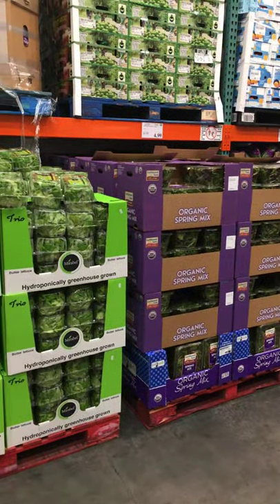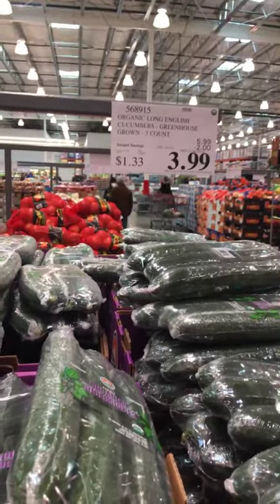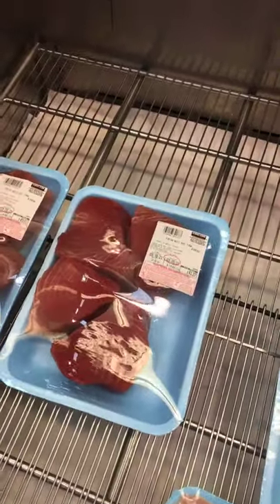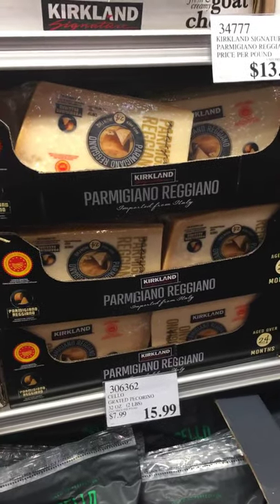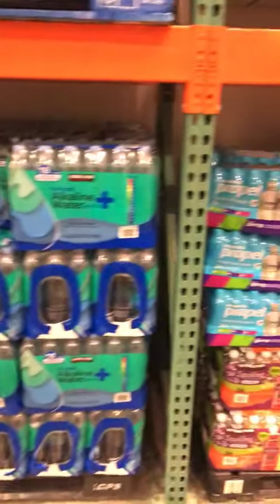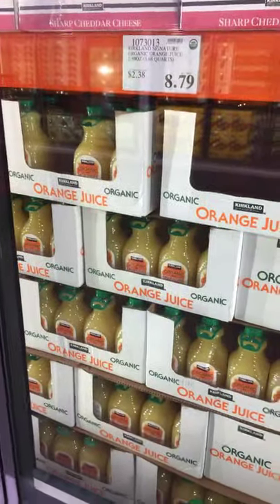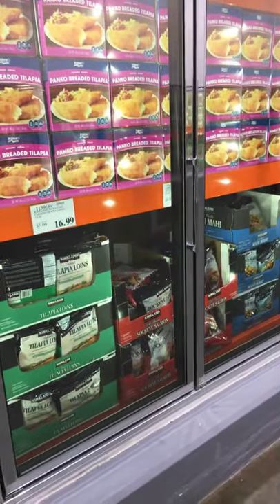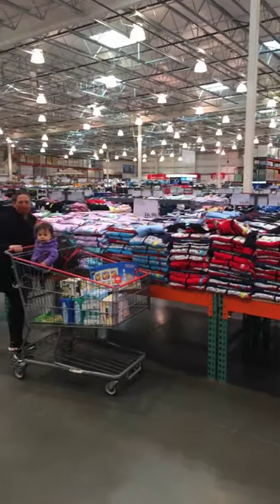MORE OF THE VERY BEST ITEMS AT A COSTCO WHOESALE WAREHOUSE NEAR YOU IN 2021: BUY THIS, NOT THAT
There is a lot more to choose from at Costco Wholesale, including organic coffee beans and the mills to grind them after you check out; the 18-inch pizza for $9.95 at the food court, LED lightbulbs, synthetic oil, eye ware and cellphones at great prices.

Unfortunately, Costco has permanently closed the photo department, so I’ll have to go elsewhere for prints.

You can also buy tires and batteries at Costco, but no wheel alignment is available when you buy that new set of Michelins.

Costco does provide a tread-ware guarantee, and free tire rotations.